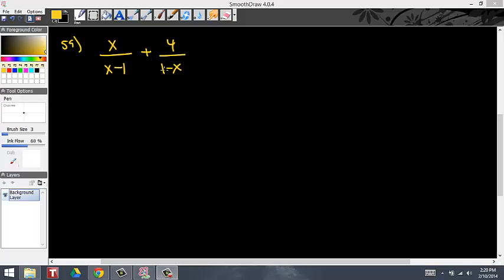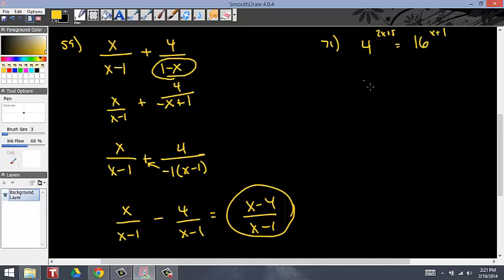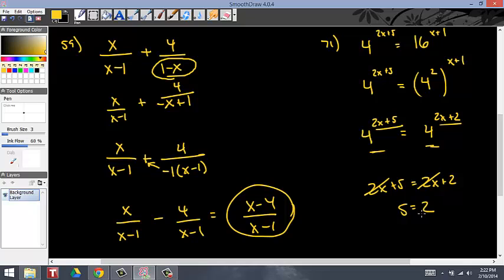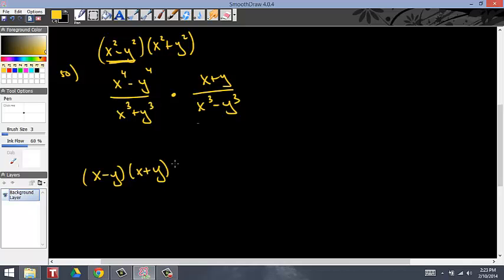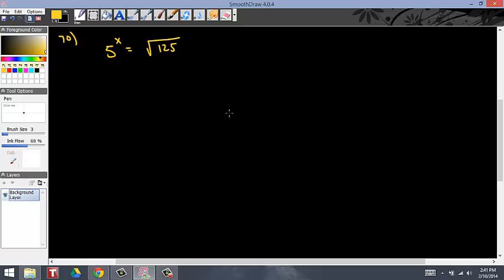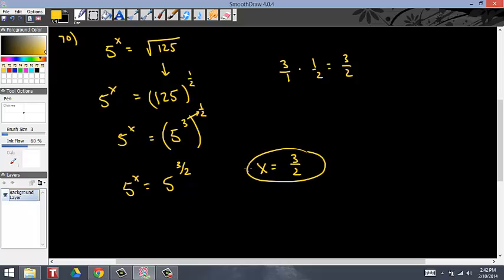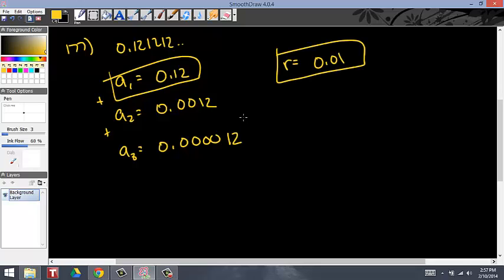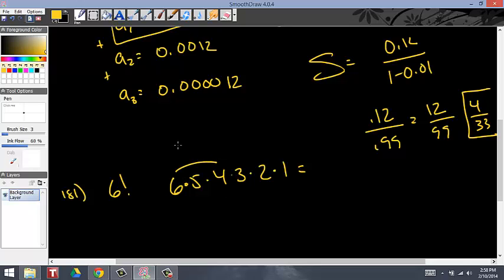Q3 Algebra 3 4 Ext Midterm Review 2